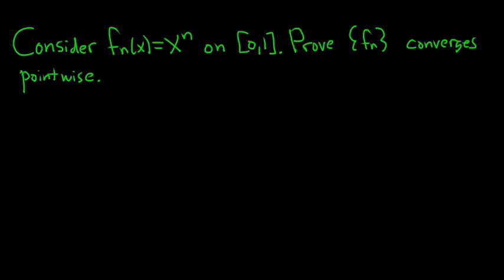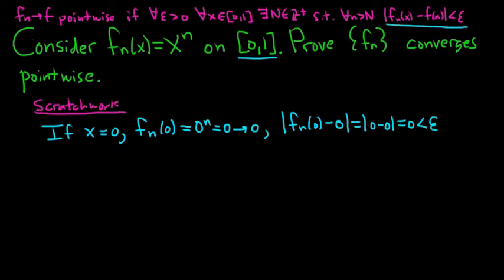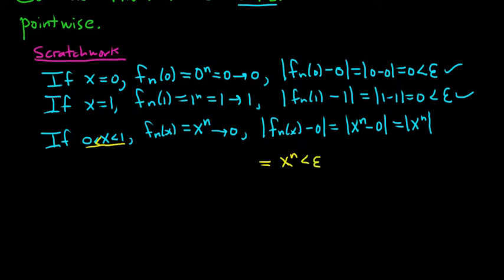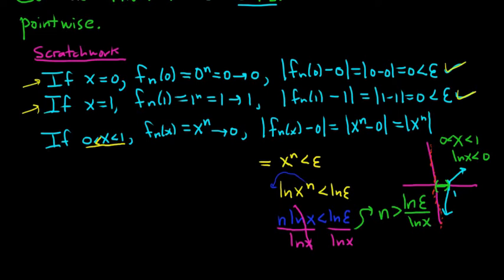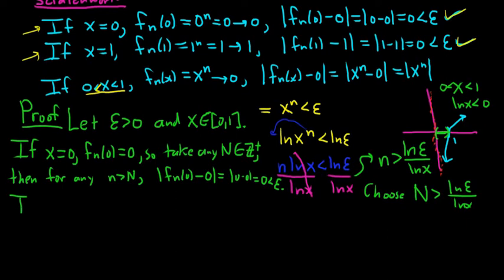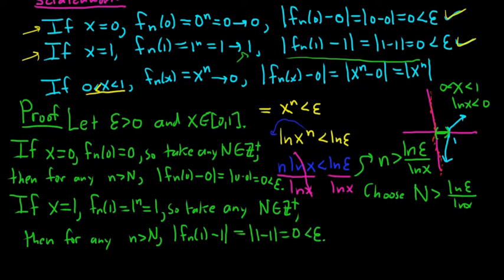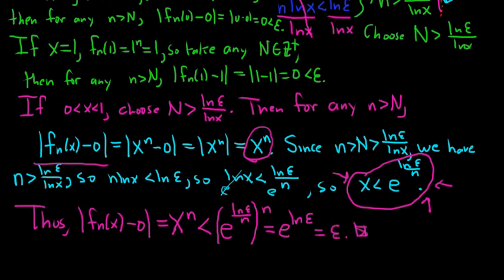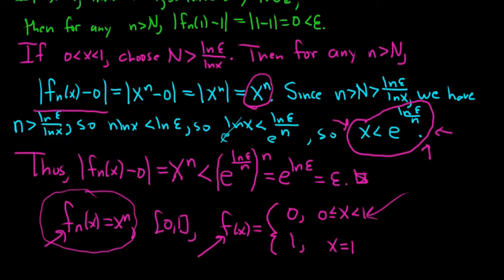How to Prove that a Sequence of Functions Converges Pointwise